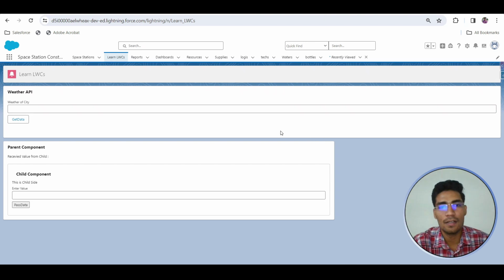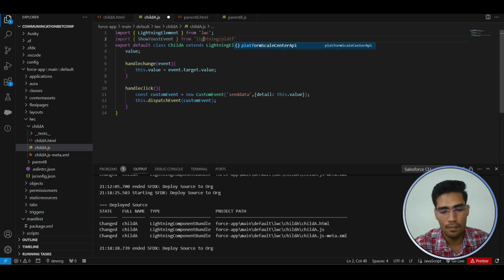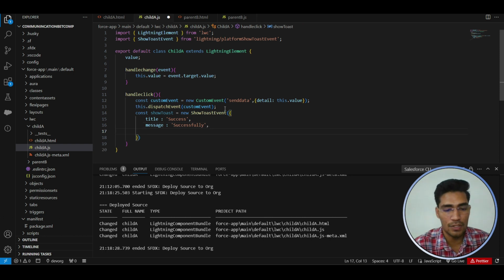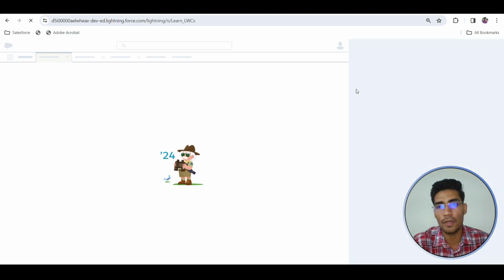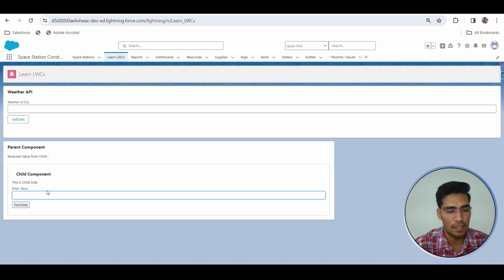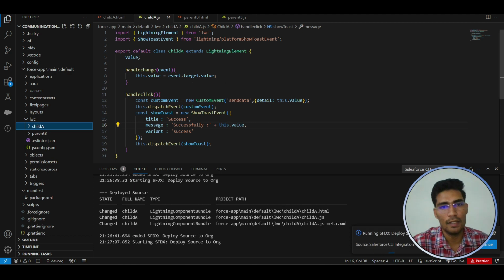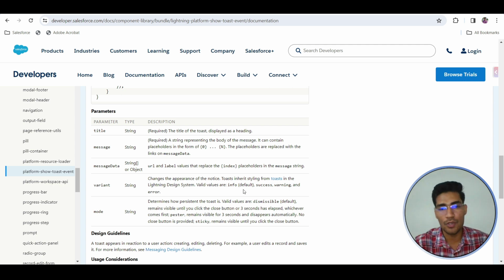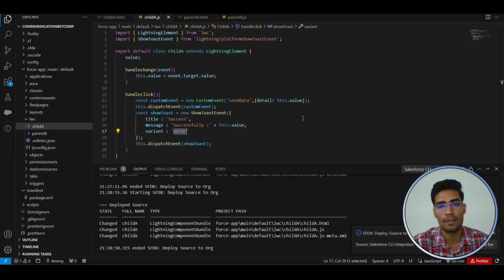Show Toast Event In Lightning Web Components || Salesforce LWC || Salesforce Developer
Learn how to use the Show Toast Event in Lightning Web Components (LWC) to display informative messages to users in Salesforce. This tutorial covers the basics of implementing toast messages in LWC, including creating and customizing toast events for effective communication with users. Elevate your Salesforce development skills with this essential LWC feature!